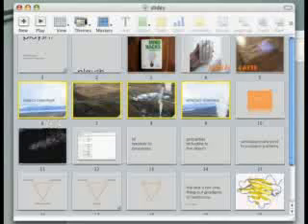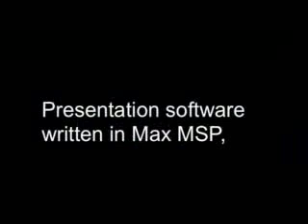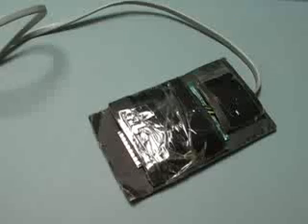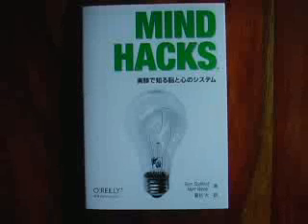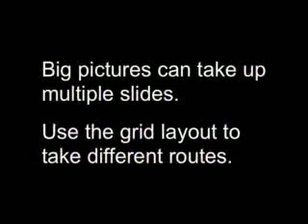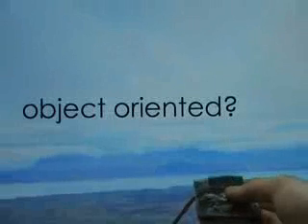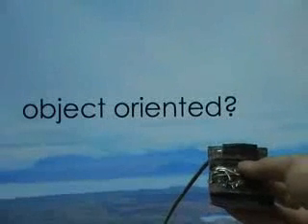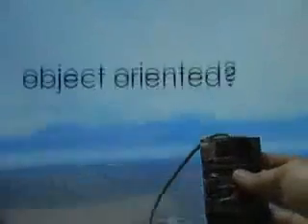Slide show delivery interface based on tilting remote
Schulze and Webb, a UK-based design conultancy enjoys devising physical interfaces that take digital concepts and interactions into the physical world. Their newest creation is a remote handheld gizmo which tilt up, down left and right, in order to move over a grid of slides you have previously set.

This is just a design protoype video demonstration of this clever software-hardware interface.